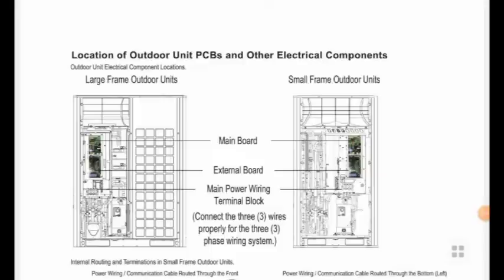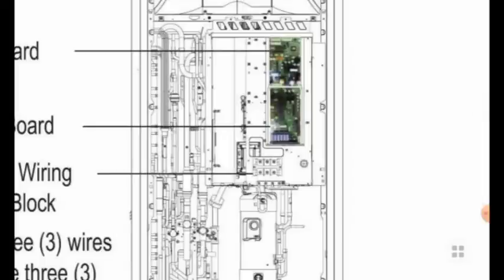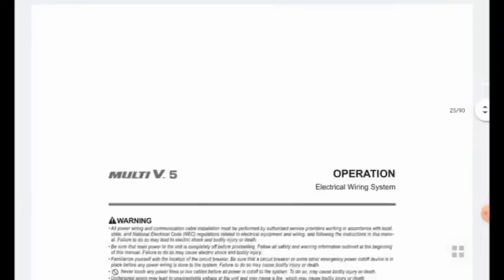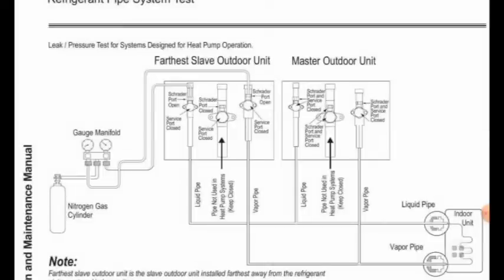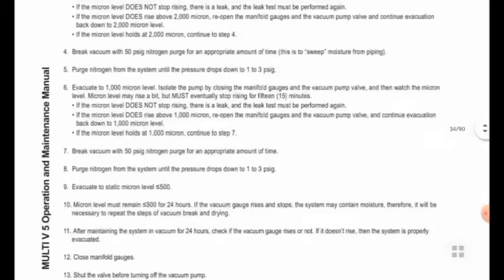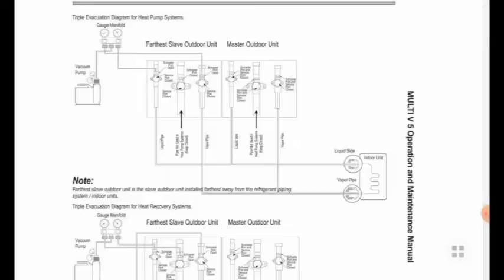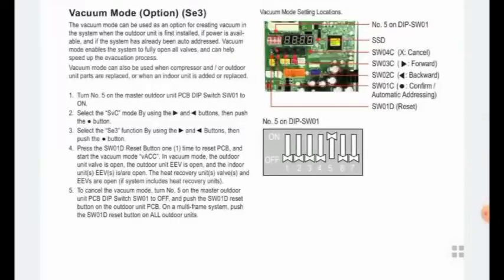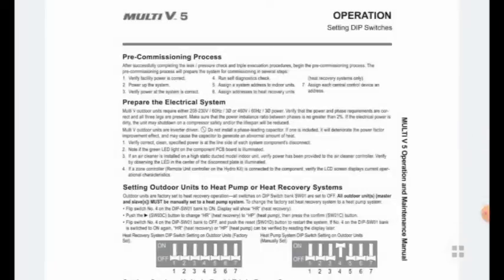LG VRF Full Details in English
🚀 Mr. Ram – VRV & VRF Coach | World's Most Advanced AC Technology Training

Welcome technicians!
If you want to learn VRV / VRF system, advance AC technology, and become a high-earning HVAC professional, then you are in the right place.

📅 👉 NEXT ONLINE TRAINING BATCH STARTS EVERY MONTH

To avoid confusion, from now onwards:

✅ New Online Batch Starts Date – 6th of Every Month
(Example: 6th January, 6th February, 6th March… and so on!)

So whenever you are watching any video →
Remember: Next Batch starts on the 6th of the upcoming month.

✔ VRV / VRF Complete Designing
✔ Installation Step-By-Step
✔ Piping, Wiring, Commissioning
✔ Mechanical + Electrical Parts Explanation
✔ Troubleshooting & Error Code Solving
✔ Real Project Practical Videos
✔ Business Growth Tips for AC Technicians

📞 How to Join the Training

For admissions, message now:

(Write: “Sir, I want to join the VRV/VRF training batch.”)

🎁 Free Bonuses for All Students

✔ Course Material PDF
✔ Lifetime Support Group
✔ Real Project Guidance
✔ Job & Business Support

AC Technicians, HVAC Engineers, Students, and anyone who wants to grow in AC industry.

🔔 Don’t Forget

So you don’t miss upcoming VRV/VRF classes and project videos.
अगर आप वीआरवी वीआरफ की बुक्स खरीदना चाहते है तो आप नीचे दिए गए लिंक को क्लिक खरीद सकते है।
ALL ABOUT INSTALLATION MAP READING ‘WIRING, ADDRESSING, TEST OPRATION, ERROR CODE RESOLVING,

1. DAIKIN VRV EBOOK [ PDF VERSION]

2. LG VRF

4 . TOSHIBA VRF

5. CARRIER VRF

6 . MITSBHUSI VRF

8. MIDEA VRF

9 .  TRANE VRF

10 . HITACHI VRF

11 . YORK VRF

12 . RHEEM VRF

   13. AIRSTAGE VRF

  14. PANASONIC VRF

15 . HAIER VRF

16 . HISENSE VRF

17. LENNOX VRF